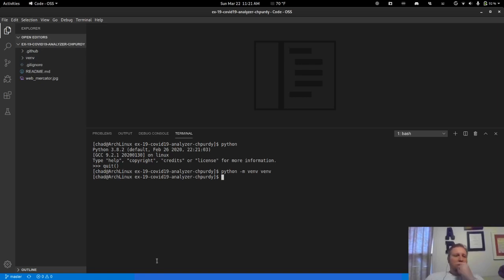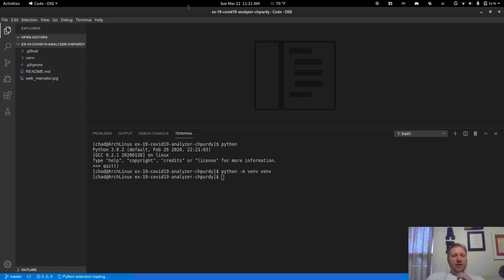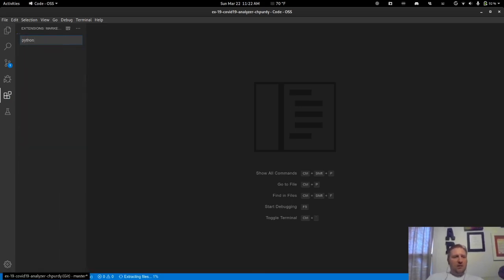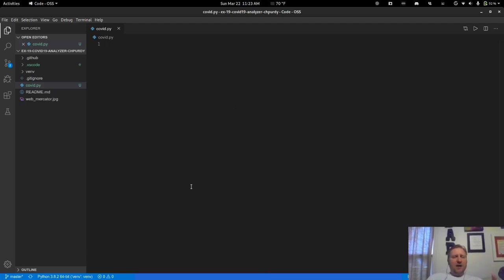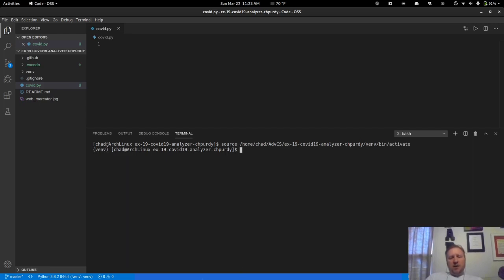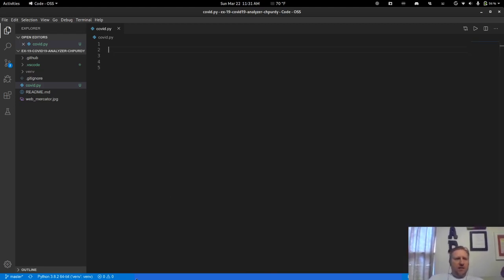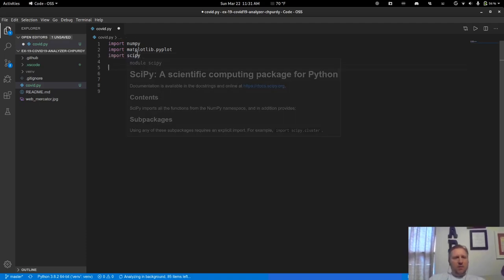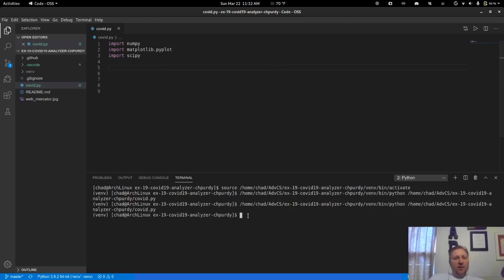Covid 19 Analyzer - Episode 1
Getting a virtual environment setup and required libraries installed.